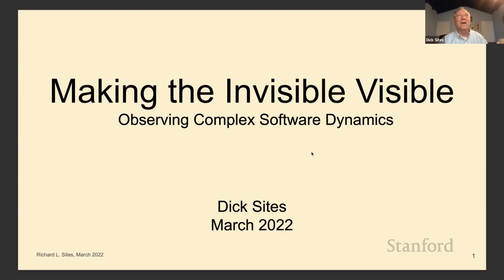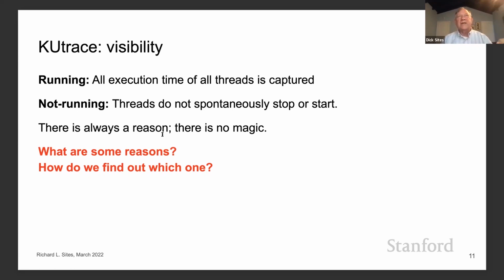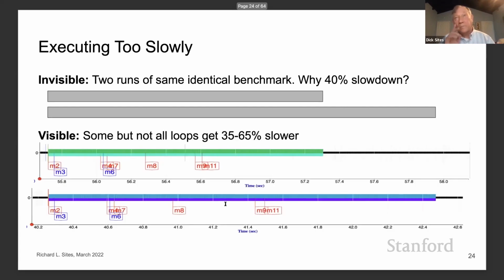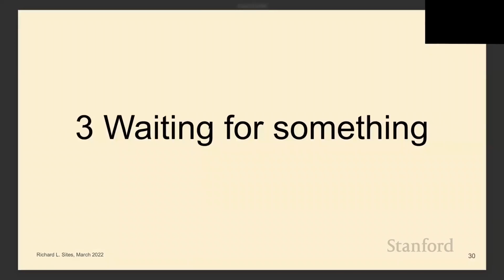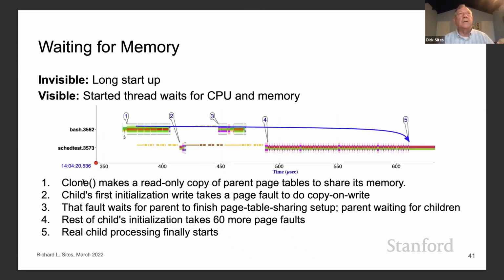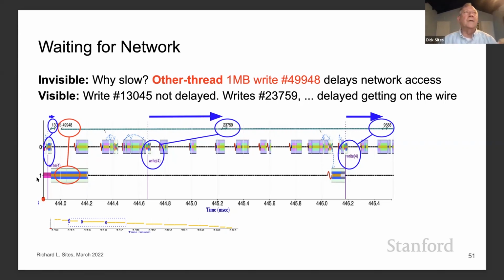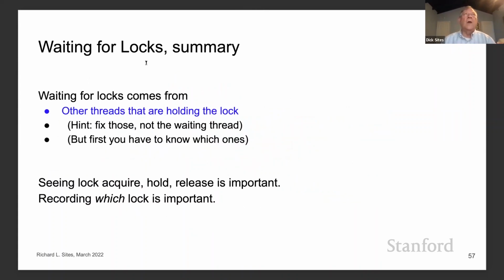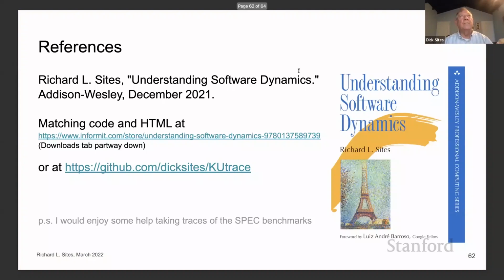Stanford Seminar - Making the Invisible Visible: Observing Complex Software Dynamics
Dick Sites
March 9

Dick discusses key topics in his recent book "Understanding Software Dynamics". Over his career he has taken a particular interest in complex software performance and determining why things can be slow. He will cover examples for each of the seven reasons code may not be running at its intended speed.

The seven reasons are:
1. Executing too much code
2. Executing too slowly
3. Waiting for CPI
4. Waiting for Memory
5. Waiting for Disk
6. Waiting for Network
7. Waiting for Locks